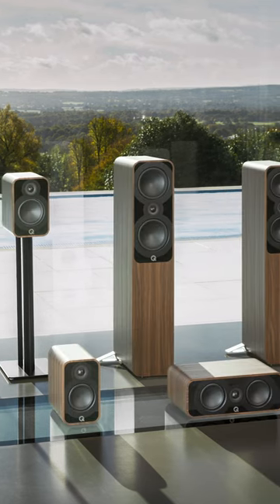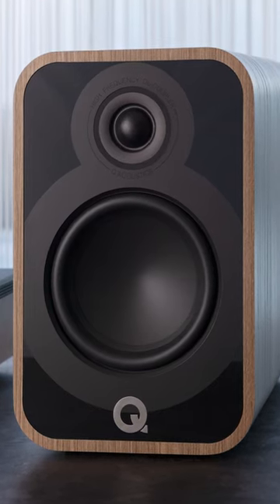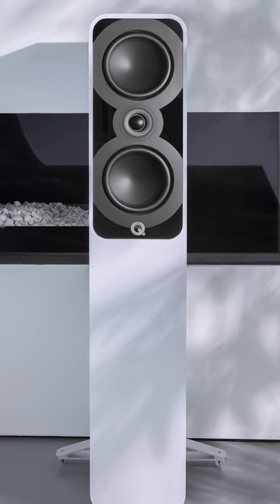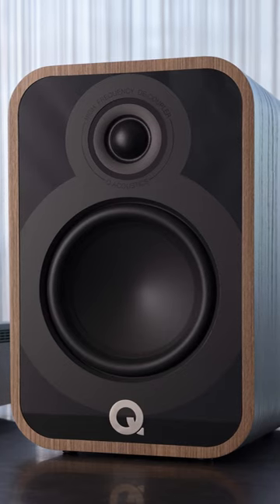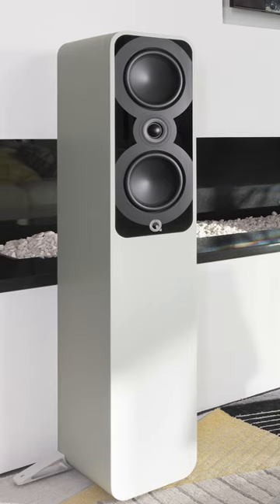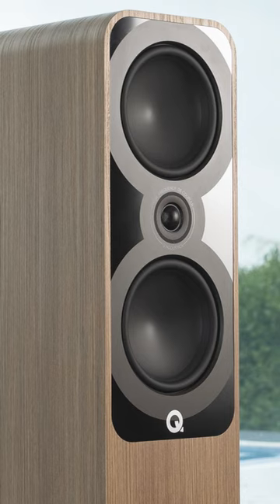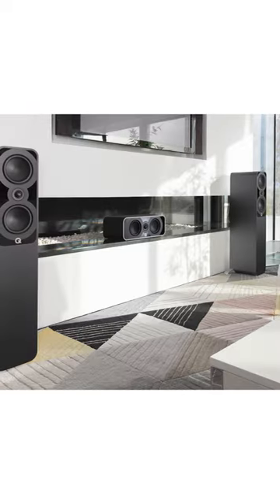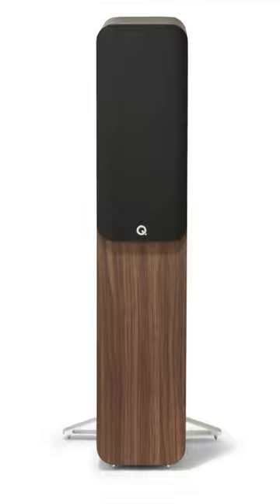BRAND NEW!!! | Q Acoustics 5000 Stereo and Home Cinema Series Speakers | Hi-Fi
Q Acoustics are introducing an entirely new line of speakers nestled between their 3000i and Concept series speakers. Check out the short for more details!

The 5020 and 5040 speakers are available now, while the rest will be available later this Spring in 2023. Get hyped!